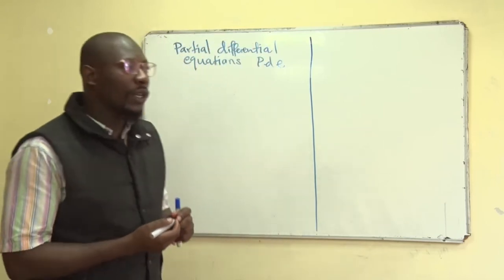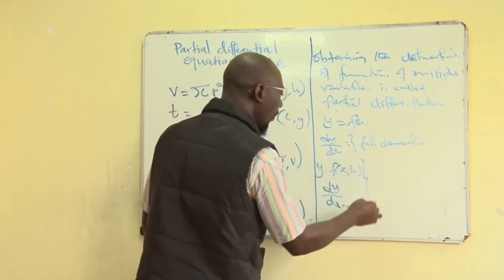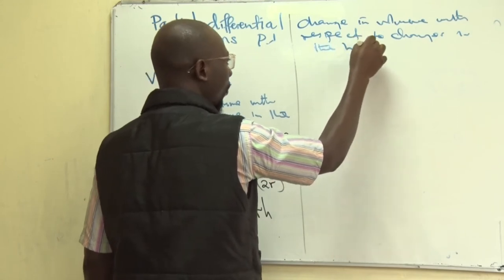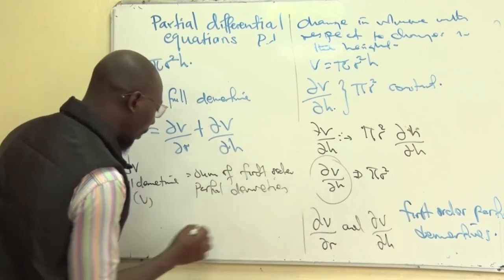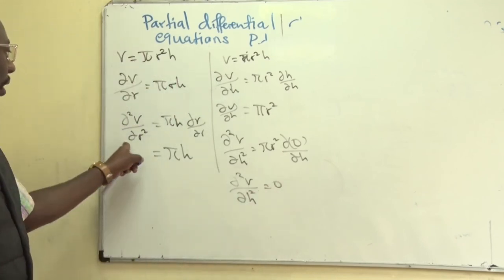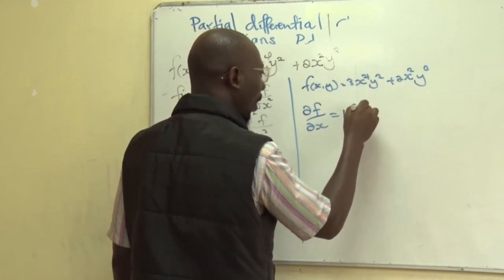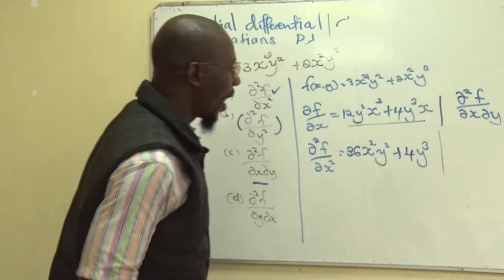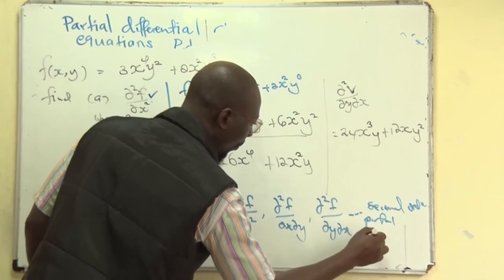Introduction to PDE